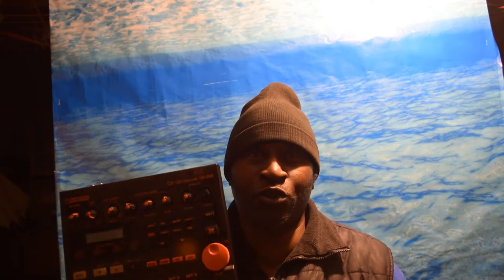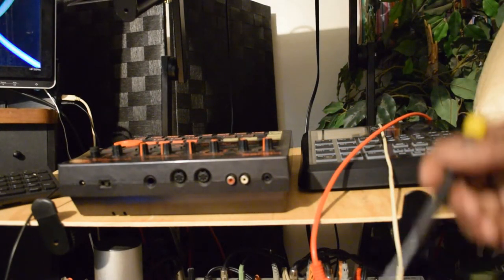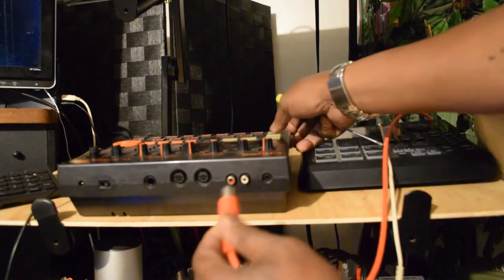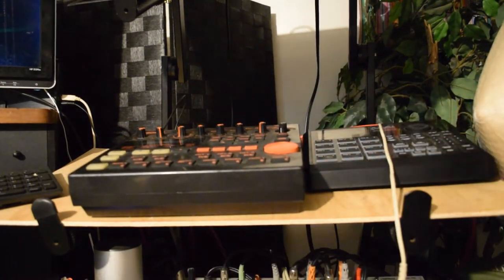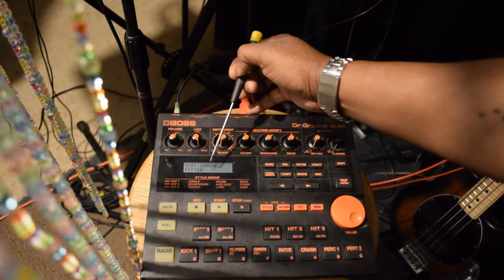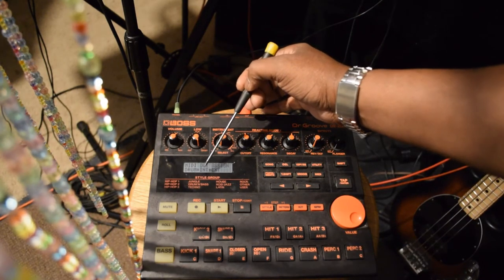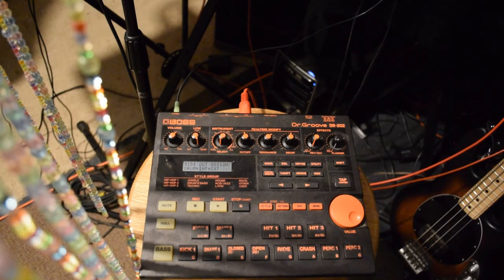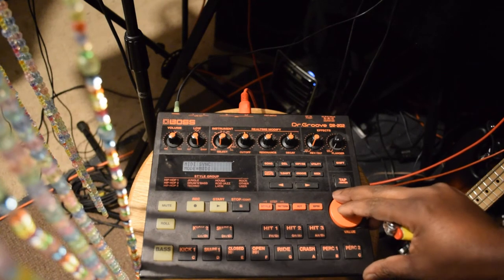how to use Bass & Drums Out on the BOSS DR 202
This video is about how to get the Drums& the Bass to come out on other instruments.  First I will show you the back of the machine. Then show you the midi in and midi out. This is very important. Then you have to go to the machine to the settings or midi screen to make sure you know your ch you are setting the other instruments. Example 2 drums machines on ch 10 and 2 synthesizers to ch 4. Drums will play on 10 and bass parts on 4.